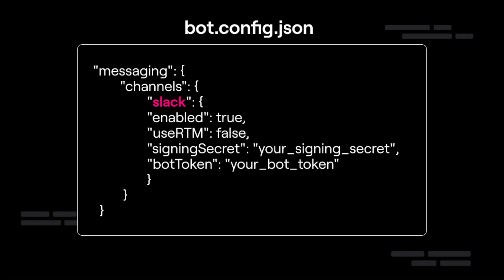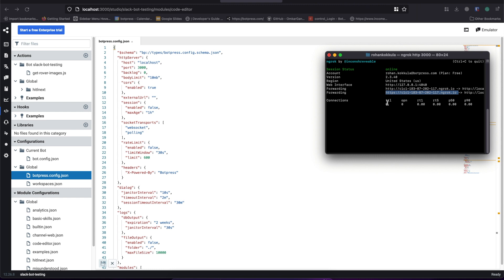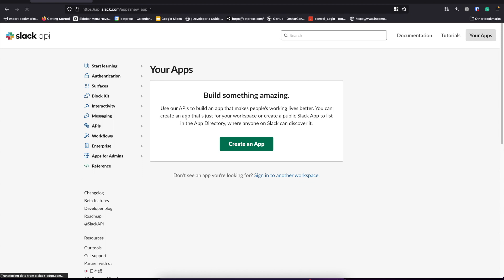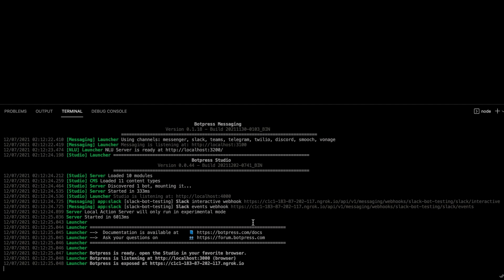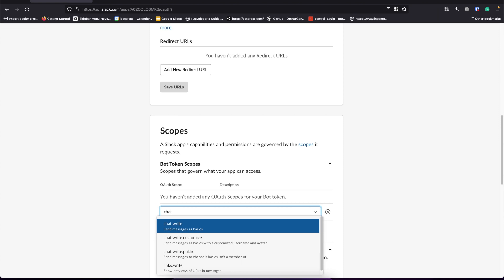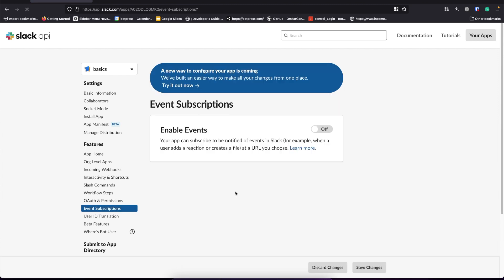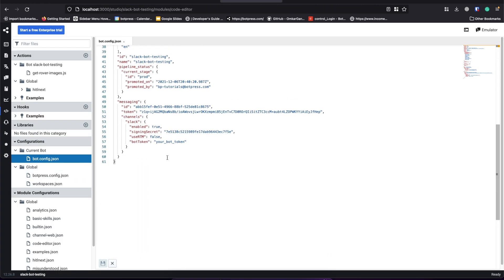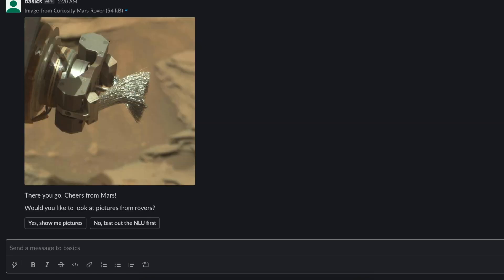Botpress v12 Channel Integration with Slack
Connect your Botpress bot with Slack in under 4 minutes!

If you have any questions, leave them in the comments below or visit our forum

Thank you for building with Botpress!